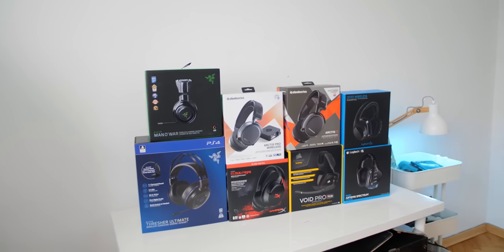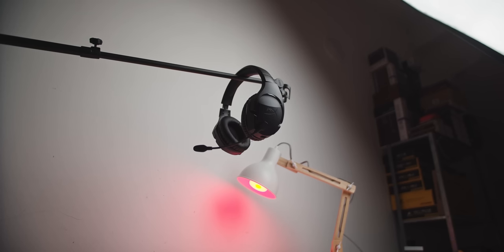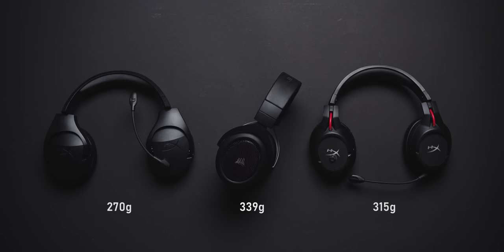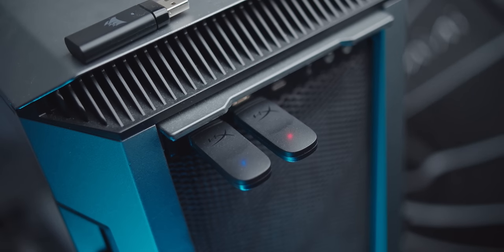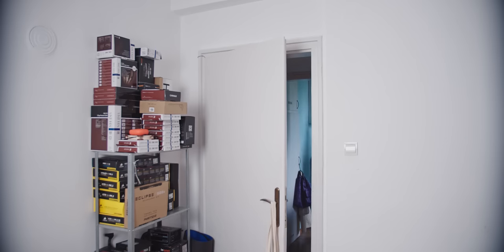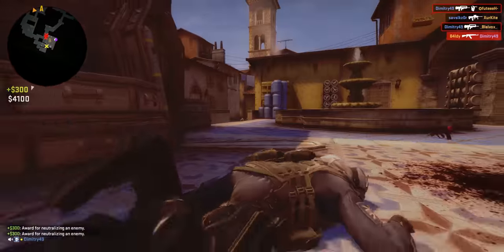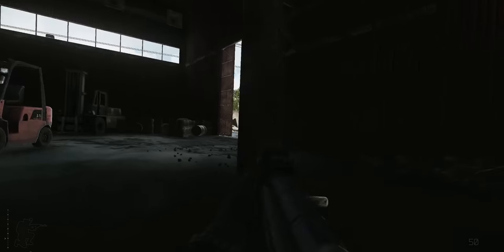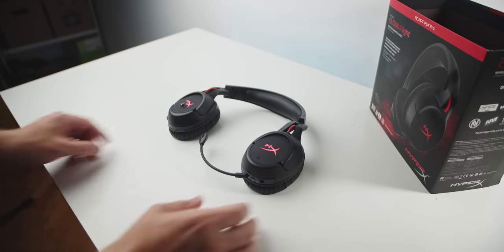The TRUTH About The HyperX Cloud Stinger Wireless Gaming Headset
HyperX makes some of the best and most affordable gaming headsets on the market today and their Cloud Stinger Wireless is trying to continue that tradition.  But as the review went on and we tested sound quality, range, battery life and the mic a lot of good and bad things were found. There's also the Cloud Stinger vs Cloud Flight question that needs to be answered.

Cloud Stinger Wireless
Cloud Flight
Corsair HS70
Logitech G533
Steelseries Arctis 7

Best Wired Gaming Headsets:
Cloud Stinger Wired
Logitech G Pro
Sennheiser GSP500
Sennheiser Game One

Review unit provided free of charge by HyperX. As per Hardware Canucks guidelines, no review direction was received from manufacturer.